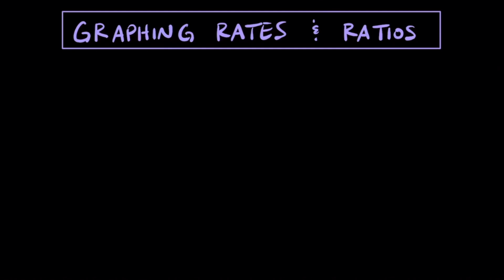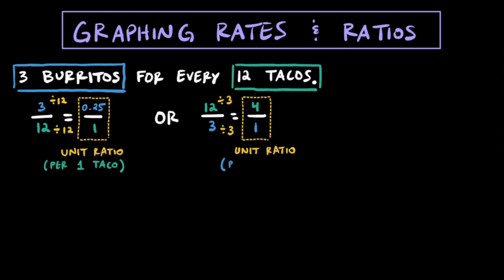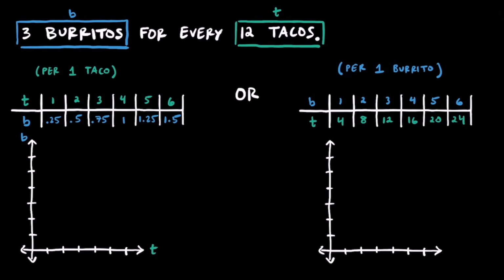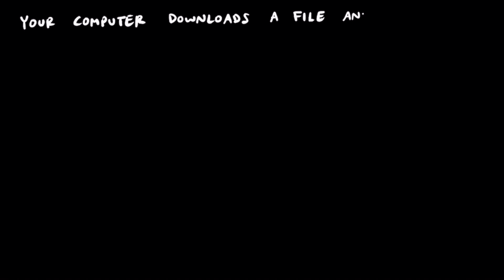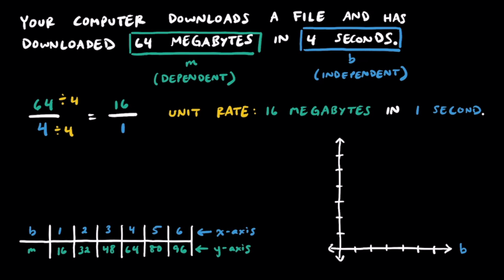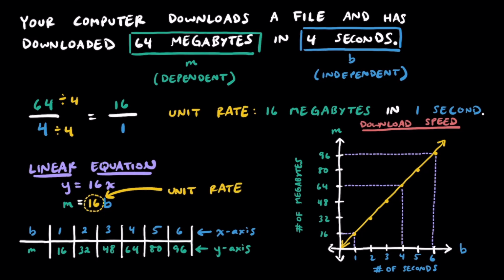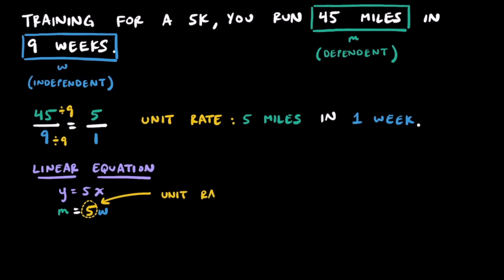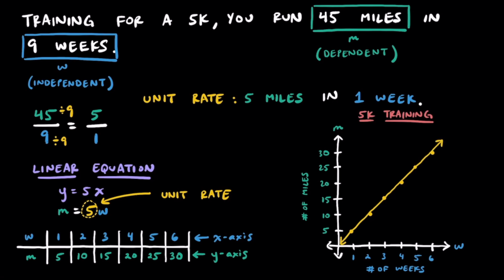Pre-Algebra: Graphing a Ratio and Rate on a Coordinate Plane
Graph Ratios and Rates using a Unit Rate, Data Table, and Linear Equation

~ Time Stamps ~
0:00 Example 1: Looking at Unit Ratios 2 Different Ways
2:46 Example 2: Graphing a Rate using a Unit Rate (Computer Download Speed)
4:48 Example 3: Graphing a Rate using a Unit Rate (Training for a 5K)